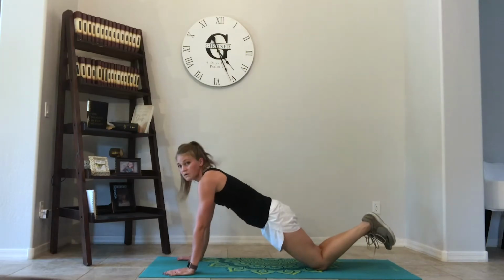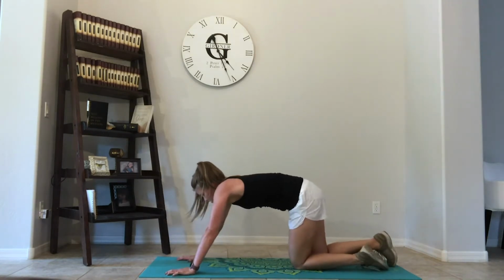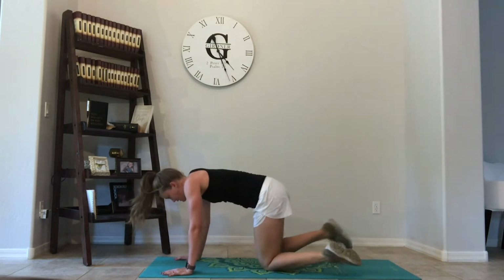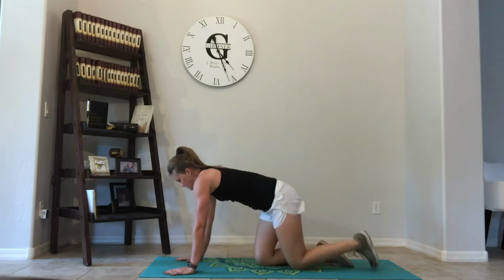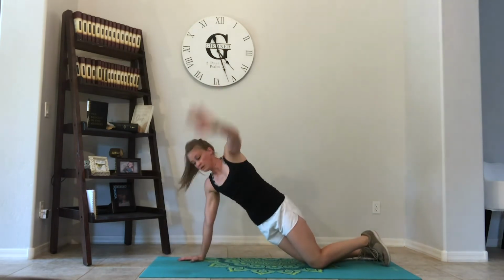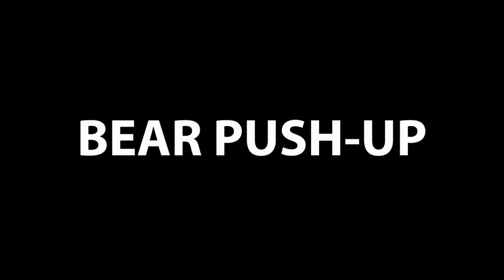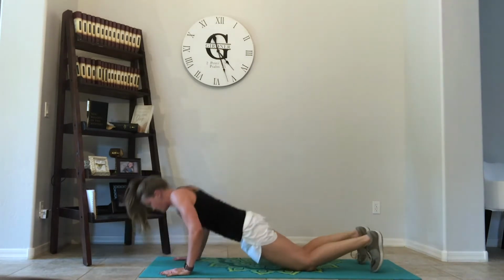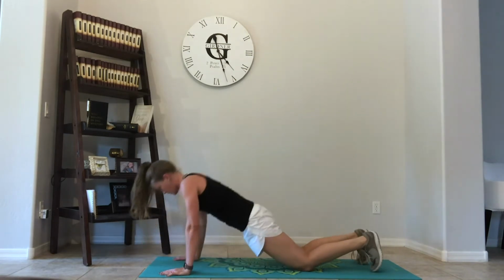At Home Workout | Push Up Form Workout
Continuing form week with the push-up. This is a move that a lot of people struggle with and quit due to the difficulty of it. I want to show you different ways you can do this exercise and make it through. You will surprise yourself with your ability to work hard once you decide to go for it. Keep moving, keep getting better, and work within your skill level.

SET
(30 seconds on 10 seconds off | 3 times through)
T-Push Ups
Inchworm Push Up
Body Weight Tricep Push (L)
Body Weight Tricep Push (R)
Bear Push Up

By performing any fitness exercises without supervision like with this video, you are performing them at your own risk. Jillian Girdner will not be responsible or liable for any injury or harm you sustain as a result of this video.